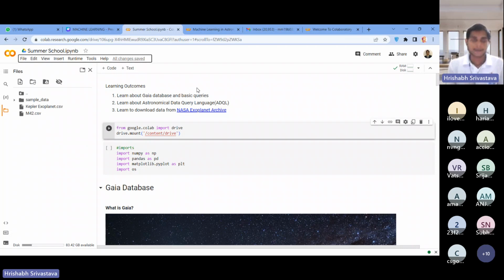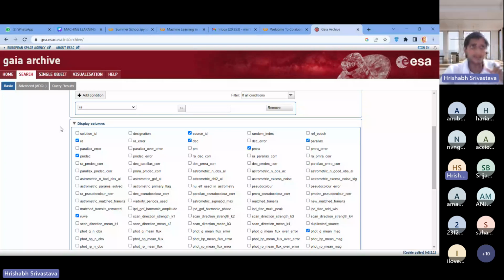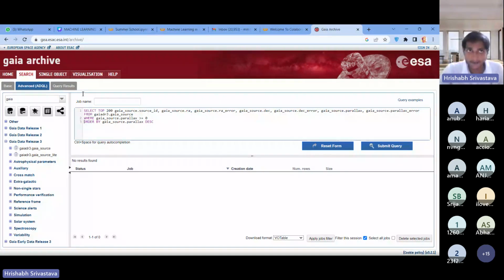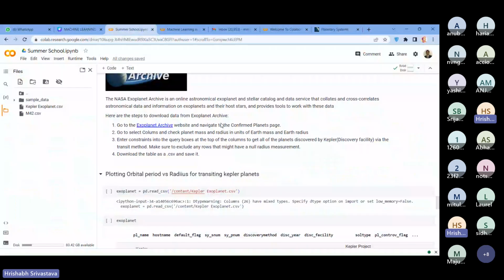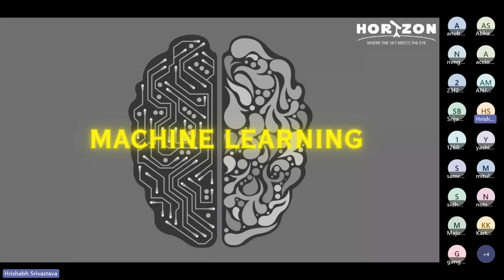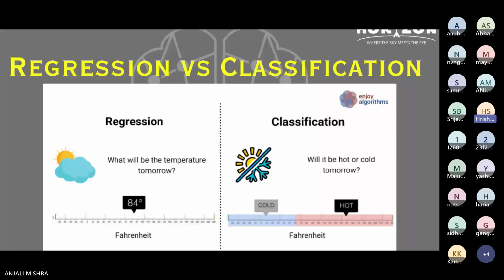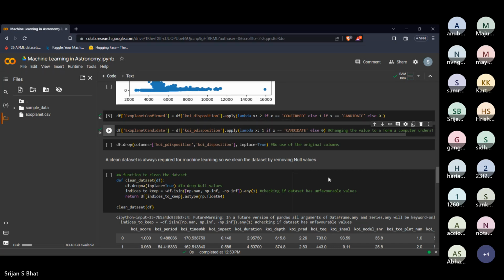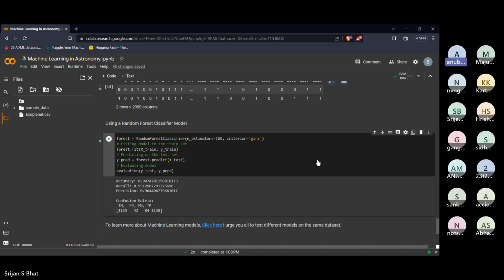Data Driven Astronomy 2 | Summer School 2023 | Horizon | CFI | IIT Madras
AI/ML is something that is making a lot of noise in the recent days. Want to know how it can be used in Astronomy? We are presenting to you this session on AI/ML in Astronomy.
Learning Outcomes :
(1) Where do we get data from: The NASA Exoplanet Archive & The Gaia Database, Extracting data: GUI and Basic SQL commands, Reading data using Python, Data Cleaning, Inferences using data plotting (2) Machine Learning in Astronomy (3) Scope of the subject